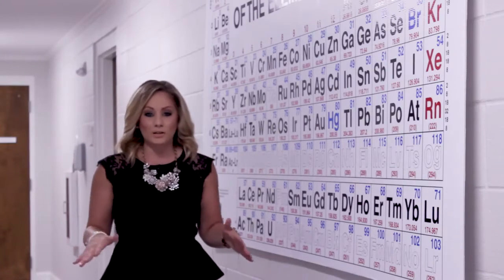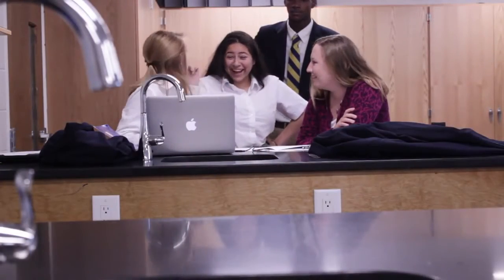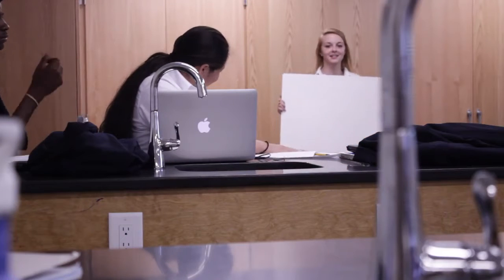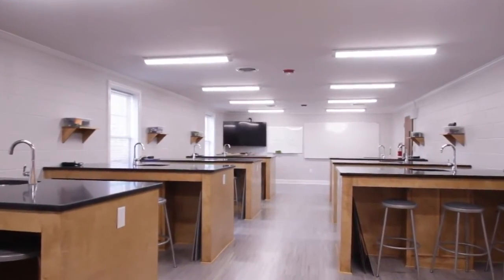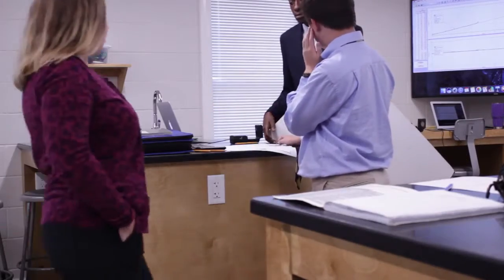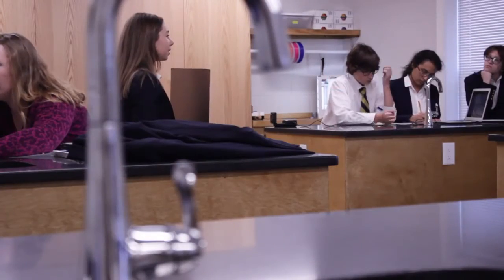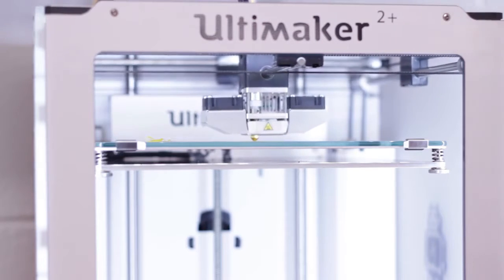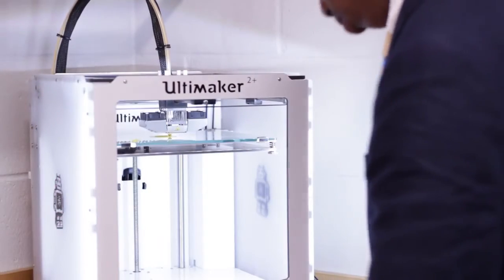John Paul II Catholic High School Science Lab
What makes the JPII science lab state of the art?

•Layout encourages student collaboration and investigation
•Fully stocked with equipment for physics, chemistry, biology, anatomy, and beyond
•Eight sets of all equipment allows students to work in small groups or pairs for all hands-on learning experiences
•Vernier data collection equipment and software allows students to collect and analyze data in real time on lab MacBooks
•3D printer and scanner allows students to engage in creative and innovative design